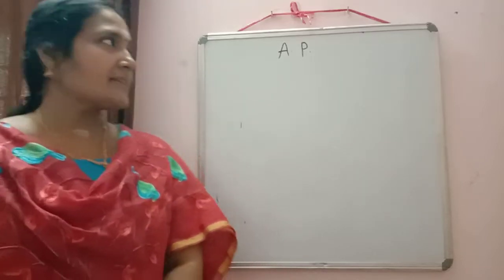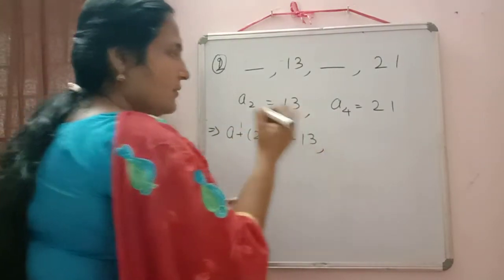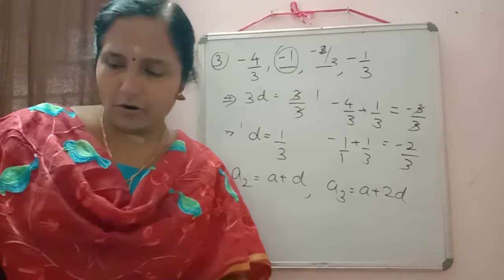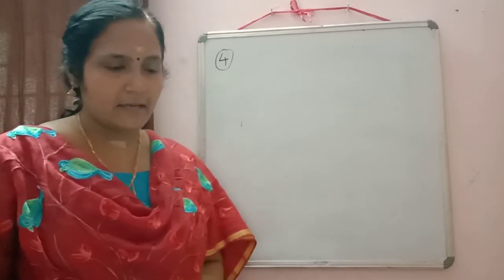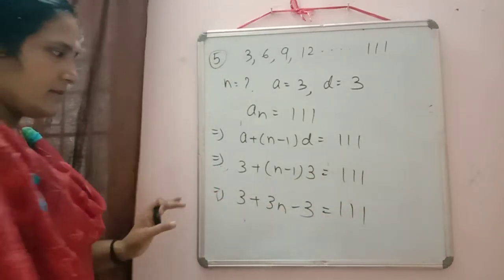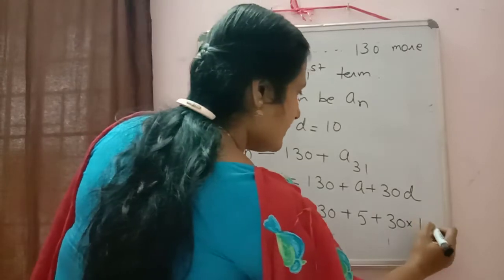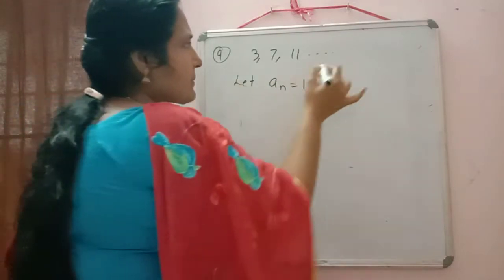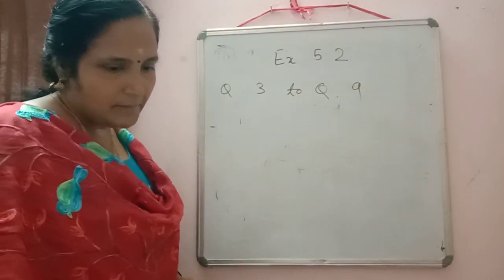Class X - Arithmetic Progression - Practice session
Questions for applying the concepts of AP